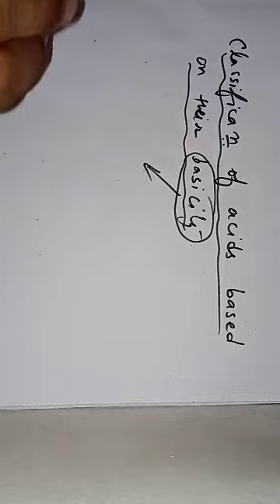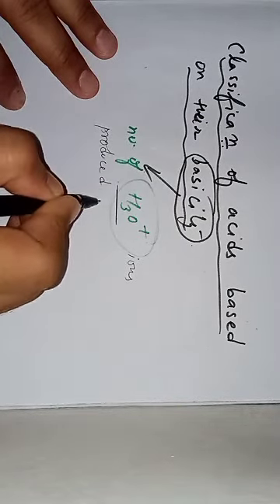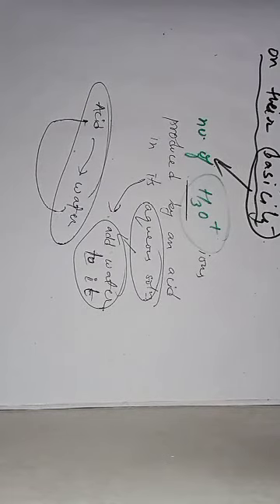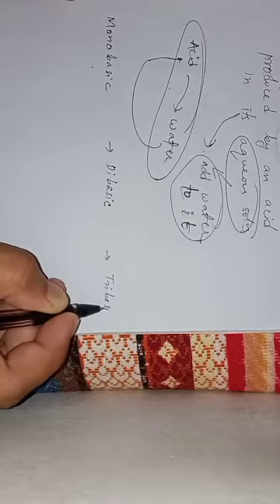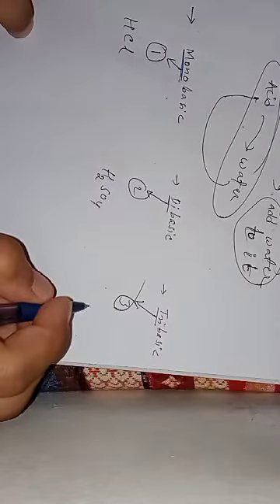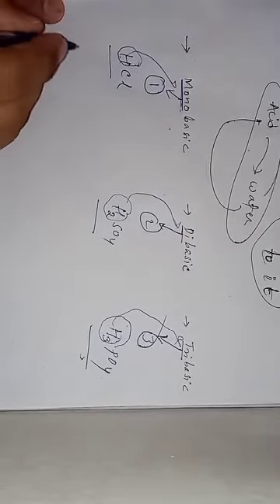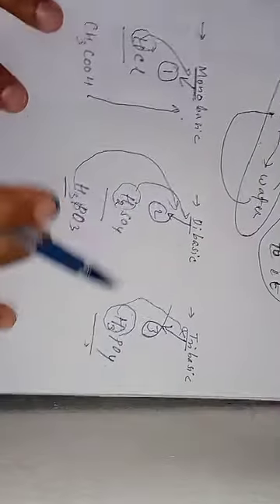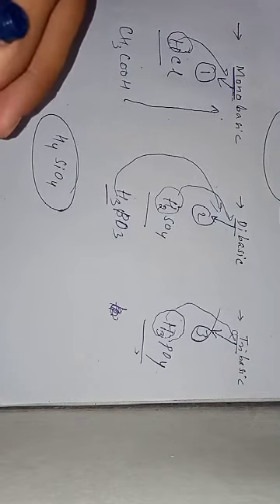Types of Acids (on the basis of thier Basicity)